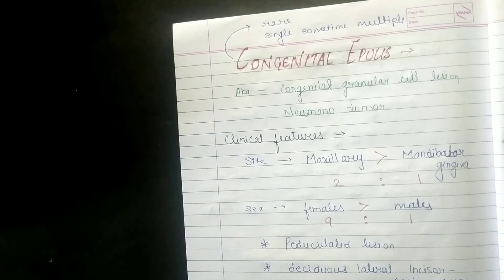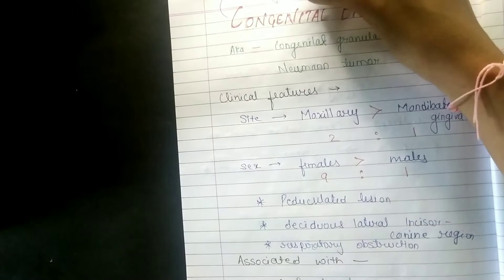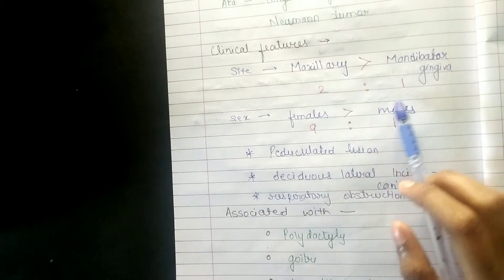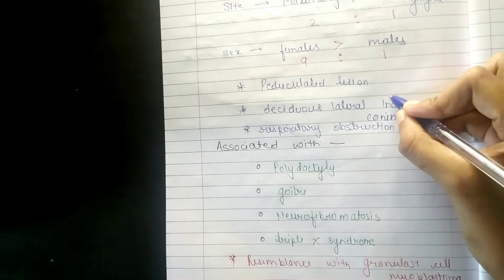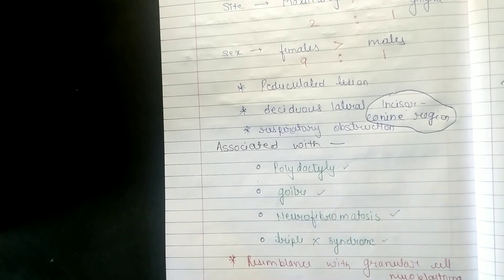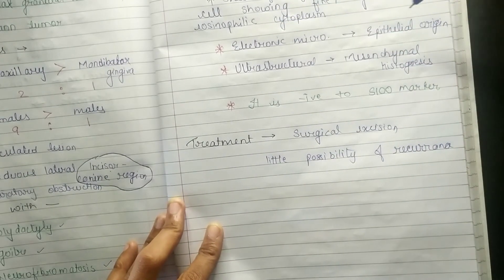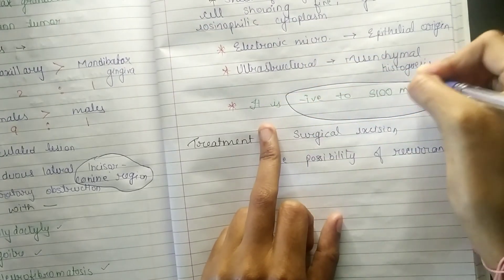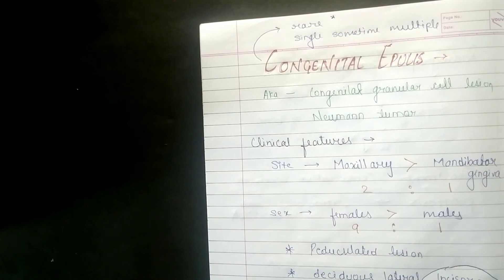Congenital epulis | Non epithelial tumors | NEET MDS